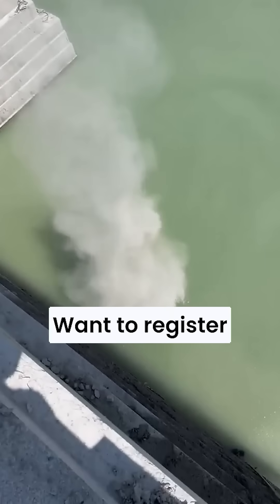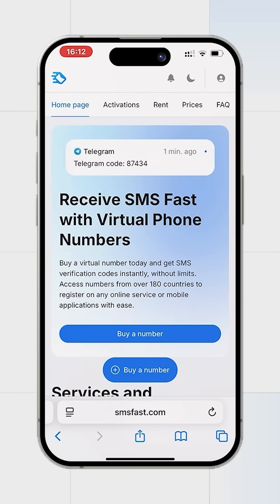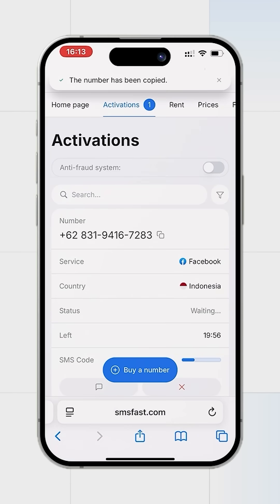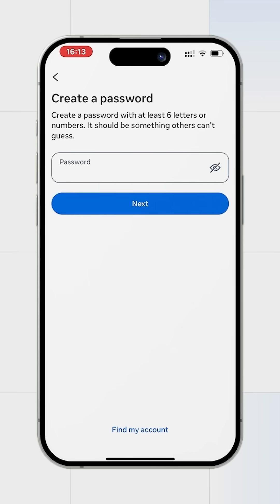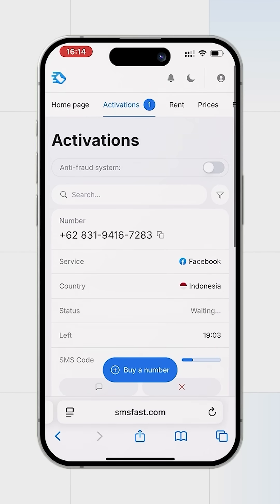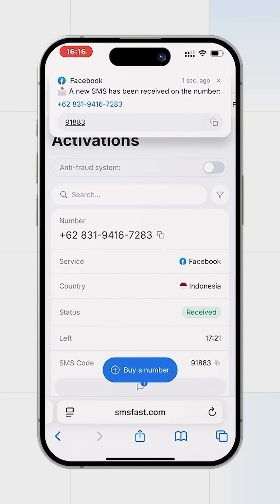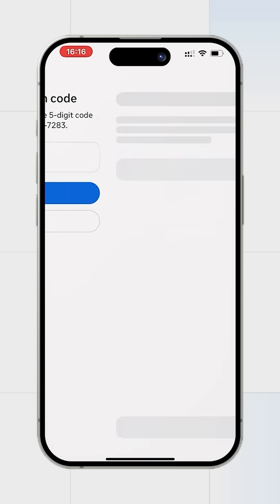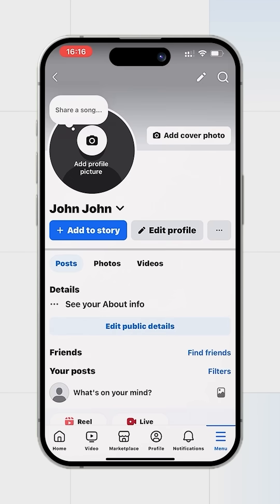Creating Facebook account without phone number - fast way with SMSFAST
📌 Facebook Registration Without a Phone Number — Quick Method Using a Virtual Number from SMSFAST.

SMSFAST service allows you to get a temporary number and confirm your account without a SIM card - convenient for launching multi-accounts, surfing, testing offers and other tasks.